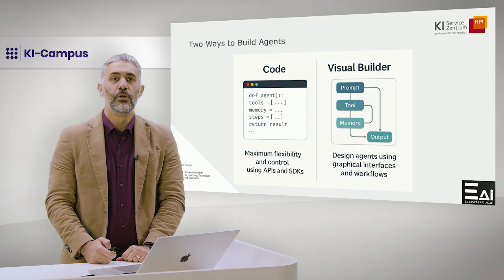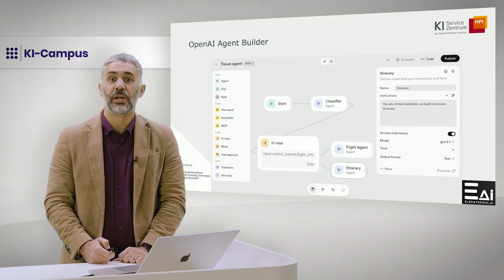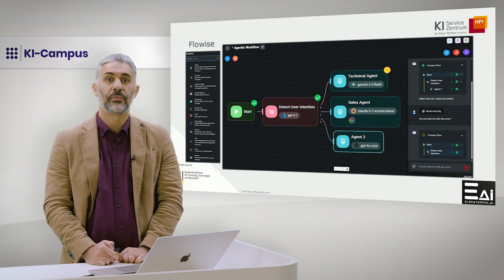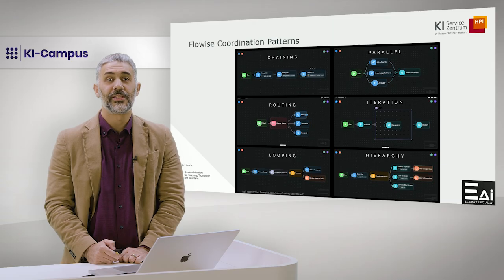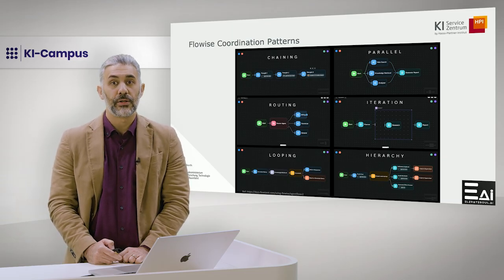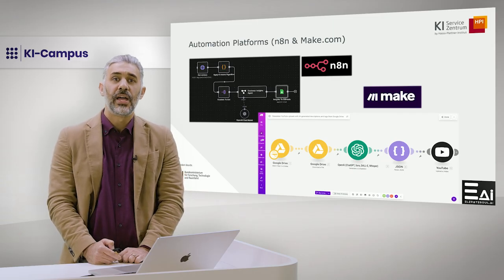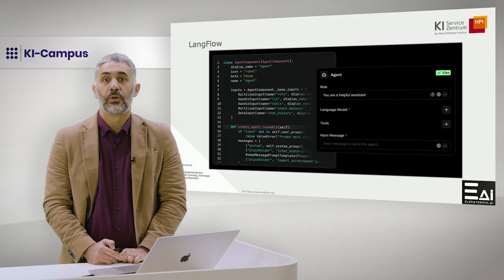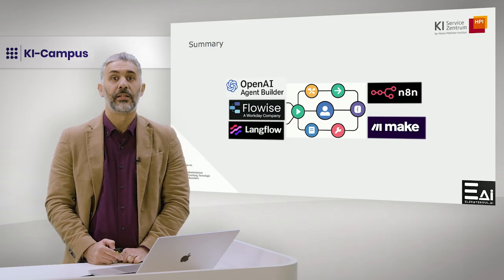Agent Builders: Tools for Building AI Agents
Agent builders let you assemble agents with little or no code. This lesson covers what they offer and where their limits lie.

In this lesson:
- The current landscape of agent-building tools
- Their strengths and constraints
- How to choose between them